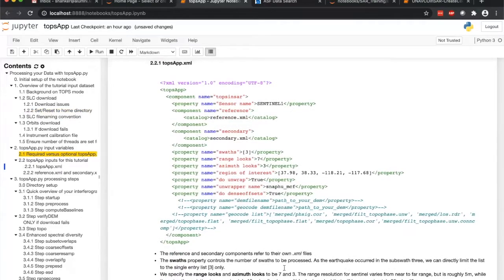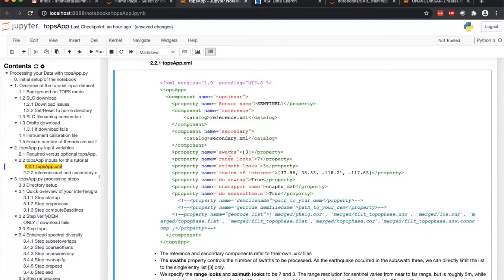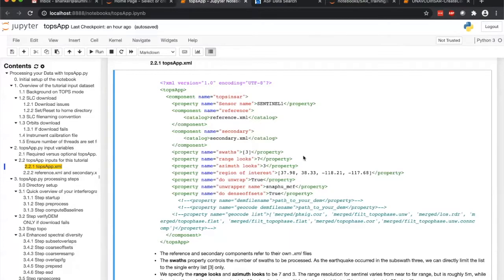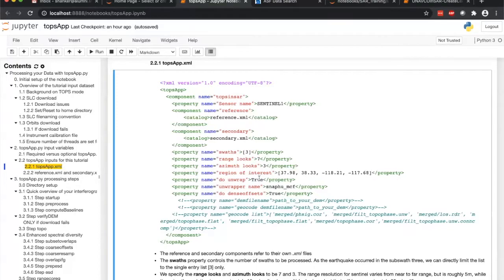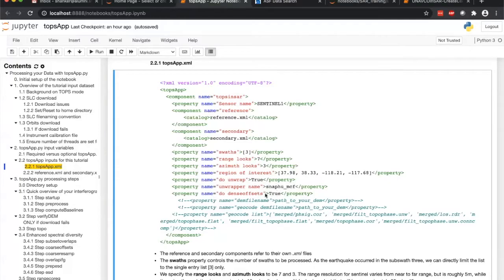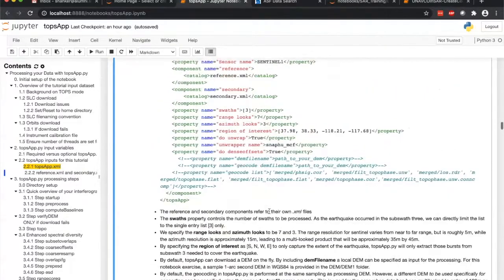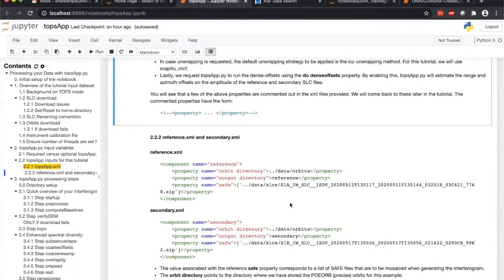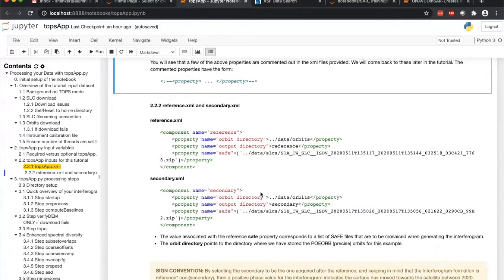topsApp processing: Input Variables